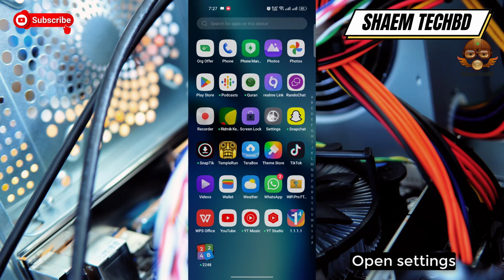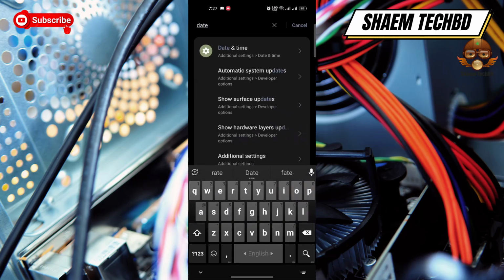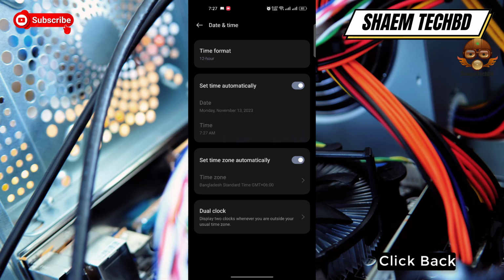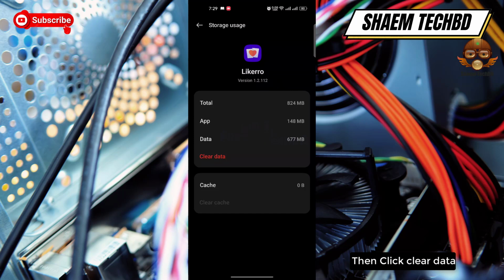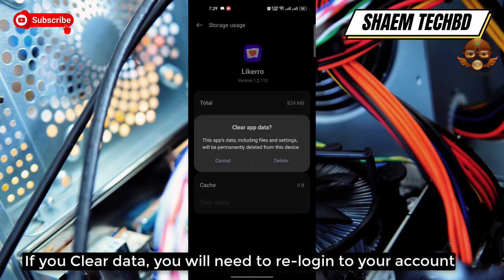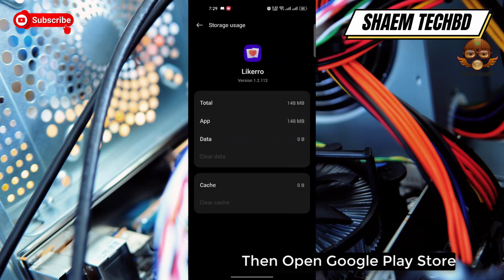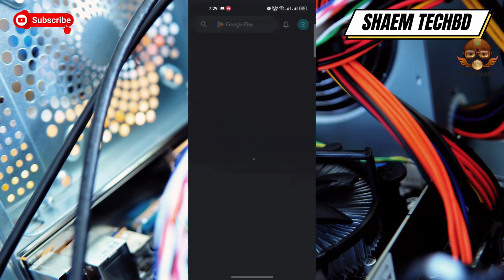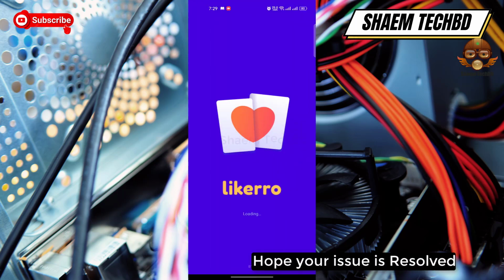How to Fix Likerro App Scroll Down Problem Issue in Android After New Updates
How to Fix Likerro App Unfortunately Has Stopped Error
How to Fix Likerro App White Screen Issue
How to Fix Likerro App Black Screen Issue
How to Fix Likerro App Scroll Down Problem Issue
How to Fix Likerro App Keeps Crashing Issue
How to Fix Likerro App Login Problem Issue
How to Fix Likerro App Slow Loading Problem
How to Fix Likerro App Scrolling are Extremely Slow and Laggy
How to Fix Likerro App Very Slow to Load
How to Fix Likerro App Sign in Not Working
How to Fix Likerro App Stop Working
How to Fix Likerro App Extremely Slow and Unresponsive
How to Fix Likerro App Doesn't Work
How to Fix Likerro App Very Glitchy
How to Fix Likerro App After the Update the App Stopped Loading
How to Fix Likerro App Stuck on the Loading Page
How to Fix Likerro App Can't Sign Up
How to Fix Likerro App The Photo Verification Does Not Work
How to Fix Likerro App Cannot Edit Pictures
How to Fix Likerro App Cannot Delete Pictures
How to Fix Likerro App Can't Send Messages
How to Fix Likerro App I Can't Read and Reply to Messages
How to Fix Likerro App Doesn't Show Distances Anymore
How to Fix Likerro App Photos Don't Show
How to Fix Likerro App I Can't Login My Account
How to Fix Likerro App Video Call Not Working
How to Fix Likerro App Audio Call Not Working
How to Fix Likerro App Sms not Sending
How to Fix Likerro App SMS not Receiving
How to Fix Likerro App tried to register it again the app tells that the account exists already
How to Fix Likerro App Won't accept prepay credit cards
How to Fix Likerro App I can't update my password
How to Fix Likerro App I didn't receive an email with a link to my email
How to Fix Likerro App Coin wasn't added in my account
How to Fix Likerro App No Emails Are Sent for Verification
How to Fix Likerro App I couldn't even get a code to register
How to Fix Likerro App Doesn't Upload Normal Photos
How to Fix Likerro App I can't choose album to upload photos on android
How to Fix Likerro App sometimes automatically opens
How to Fix Likerro App Scroll Is Not Working
How to Fix Likerro App Registration not work
How to Fix Likerro App Doesn't let you download your photos
How to Fix Likerro App Photos don't load
How to Fix Likerro App sign in button doesn't work
How to Fix Likerro App can't text to someone
How to Fix Likerro App I can't watch livestreams
How to Fix Likerro App is not verifying my photo even i had uploaded my photos plenty of times